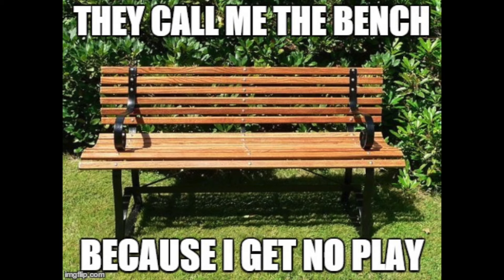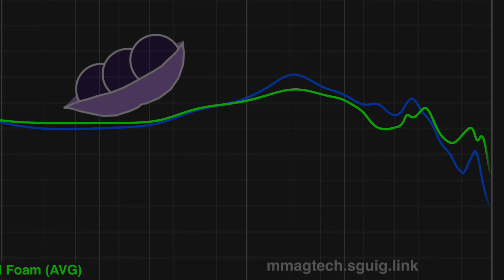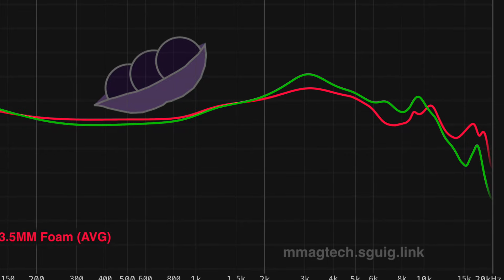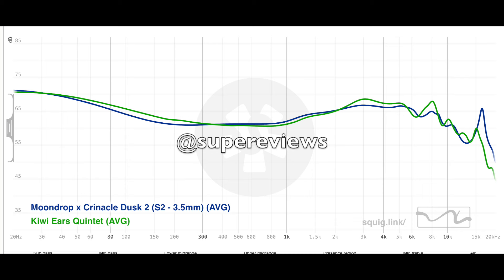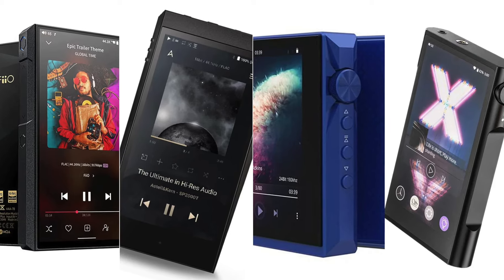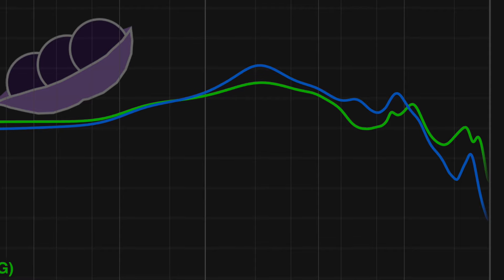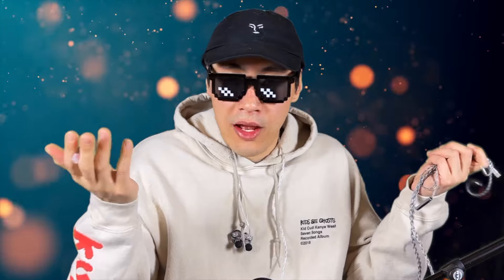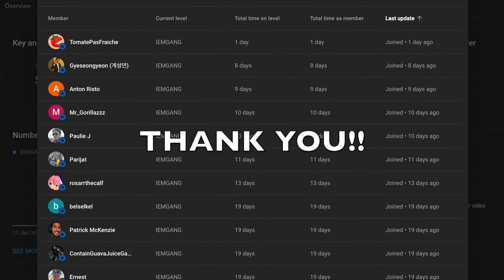A Brutally HONEST Review of Crinacle's DUSK (with comparisons)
DUSK RANKED (IEM Ranking List):
B3 to DUSK EQ:
Preamp: -6.7 dB
Filter 1: ON PK Fc 25 Hz Gain 1.5 dB Q 0.600
Filter 2: ON PK Fc 160 Hz Gain 1.1 dB Q 0.500
Filter 3: ON PK Fc 780 Hz Gain 0.3 dB Q 0.500
Filter 4: ON PK Fc 1200 Hz Gain -1.0 dB Q 1.000
Filter 5: ON PK Fc 2900 Hz Gain -2.6 dB Q 2.000
Filter 6: ON PK Fc 3100 Hz Gain 0.9 dB Q 0.500
Filter 7: ON PK Fc 5100 Hz Gain -2.6 dB Q 0.800
Filter 8: ON PK Fc 6000 Hz Gain -3.0 dB Q 6.000
Filter 9: ON PK Fc 7800 Hz Gain -2.2 dB Q 2.000
Filter 10: ON PK Fc 13000 Hz Gain -7.4 dB Q 2.000
Filter 11: ON PK Fc 15000 Hz Gain 9.8 dB Q 1.100

0:00 MOONDROP QC BACK AT IT AGAIN
0:44 SOUND BREAKDOWN
1:16 TUNING "ISSUES"
1:51 SCALING & UNIT VARIANCE
2:19 PLANAR TIMBRE?
2:38 COMPARISONS
3:24 WHO IS DUSK FOR?
4:00 MAJOR APP & DSP ISSUES!!
5:36 da drill
5:56 DUSK BOTTLENECKS
6:27 EQ B3/NOVA vs DUSK
7:26 DSP TUNNING SETTINGS
8:04 DUSK WORTH IT?
9:05 OVERPRICED?